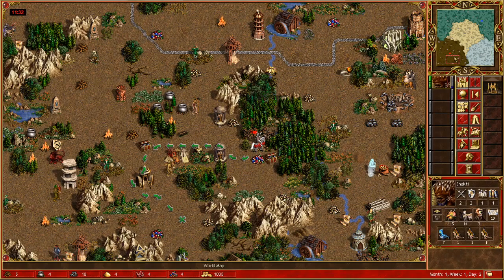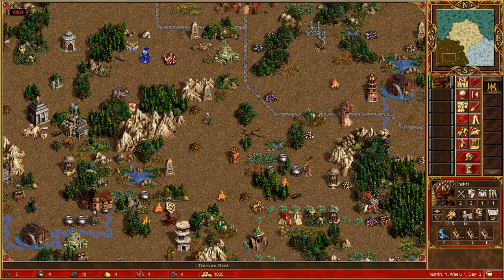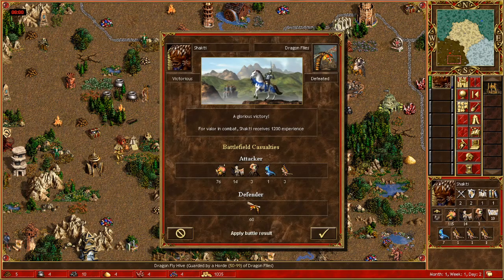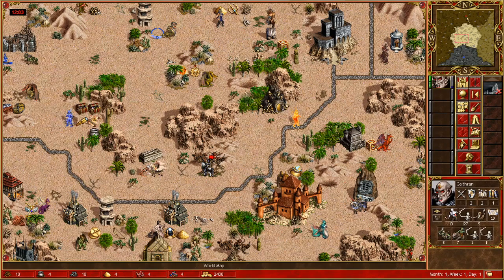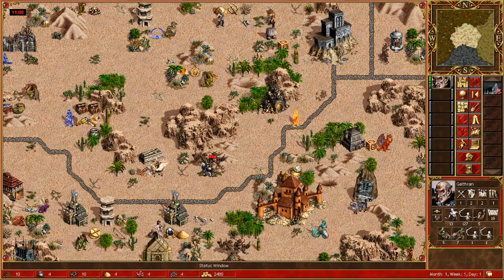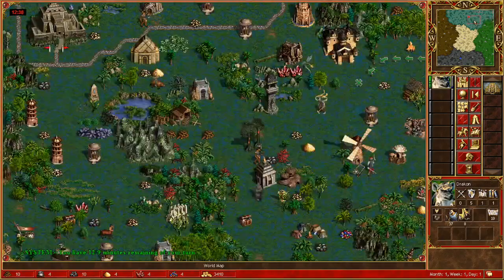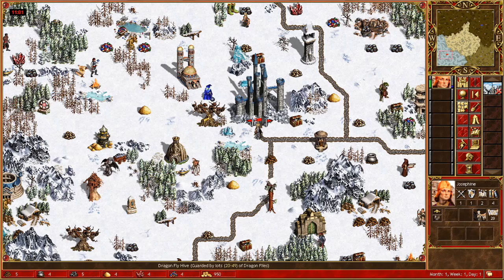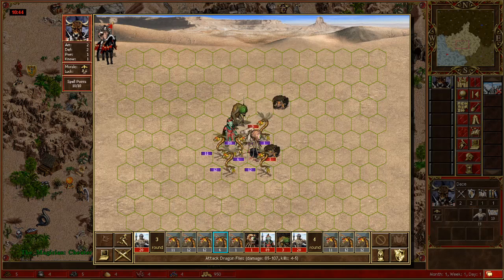Heroes 3 Strategy: Guide to taking hives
In this video I discuss how to take hives with each faction and do a demonstration of some of them.

P.S.  I realized I forgot to discuss conflux.  As conflux you generally want to be taking hives with luna.  If you're not playing as luna, your best bet is to use a might hero and a decent amount of air elementals, but even if you start as monere, you will only be able to take a size 2 hive with your day 1 army, so I prefer luna.